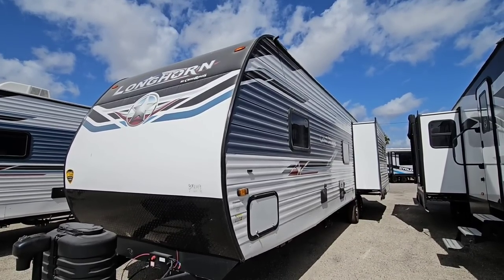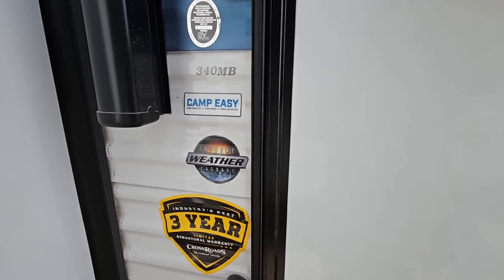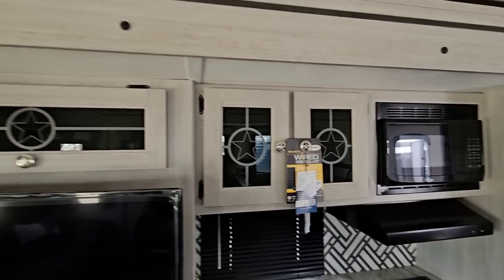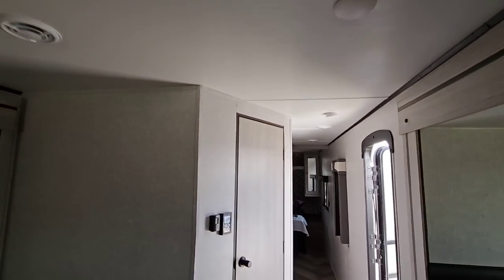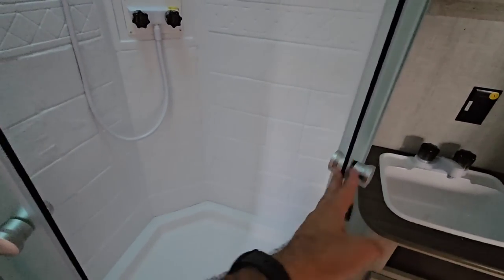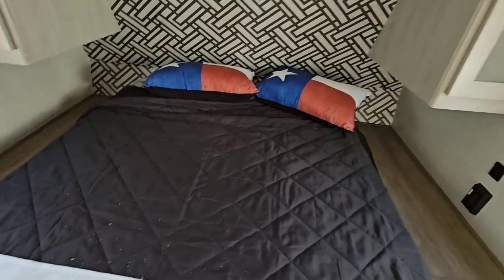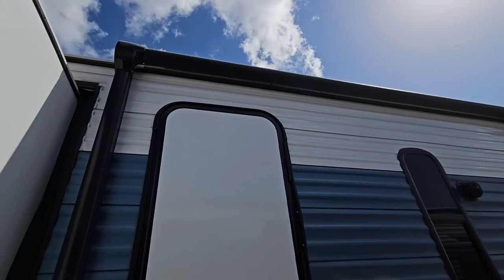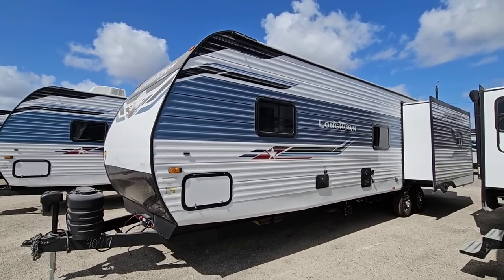SHOCKED ME! Never seen this before! Crossroads Longhorn 340MB